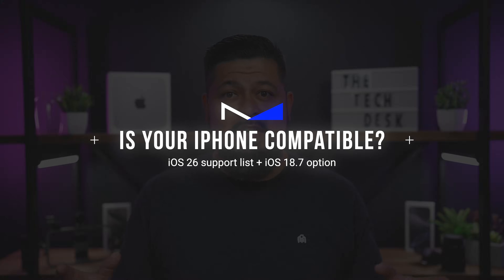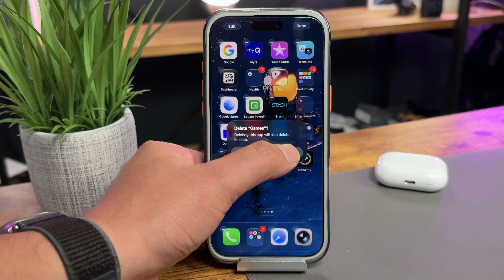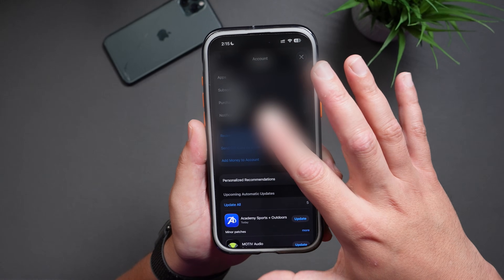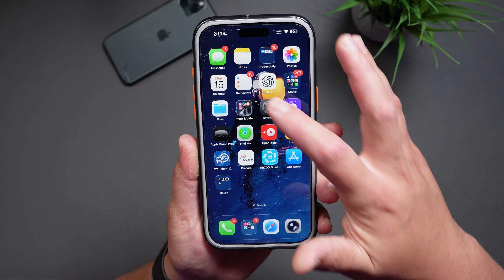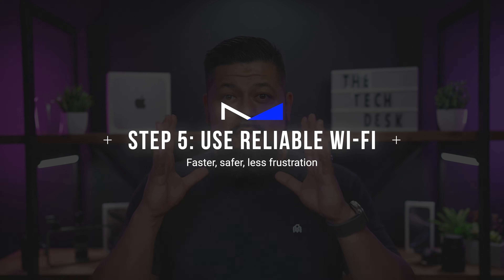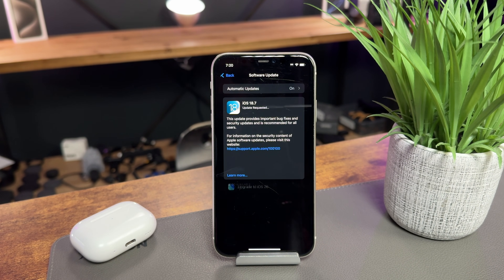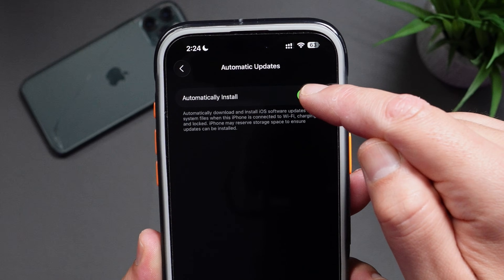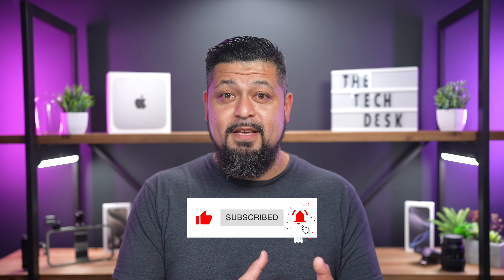Prepare Your iPhone for iOS 26 – 6 Things To Do Before Updating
iOS 26 is officially here, and millions of iPhones are getting the update today!

In this video, I’ll walk you through 6 simple things I always do before updating to a new iOS. These steps will help you avoid problems, protect your data, and give you the smoothest upgrade possible.

We’ll also cover iOS 18.7—Apple’s update for those who aren’t ready (or able) to make the jump to iOS 26, but still want the latest security patches.

If you found this helpful, hit that like button, subscribe for more iPhone tips, and let me know in the comments—are you updating to iOS 26 today, or waiting it out?